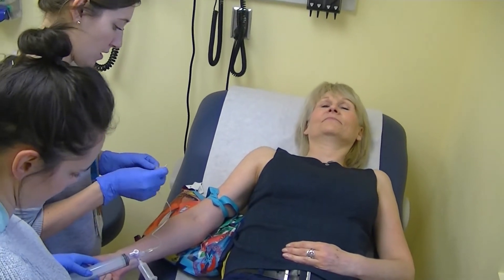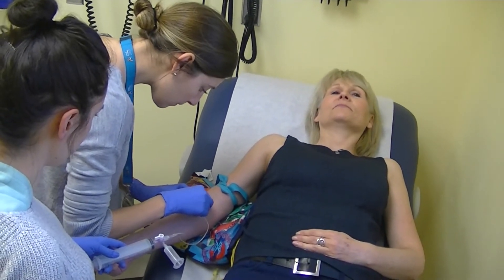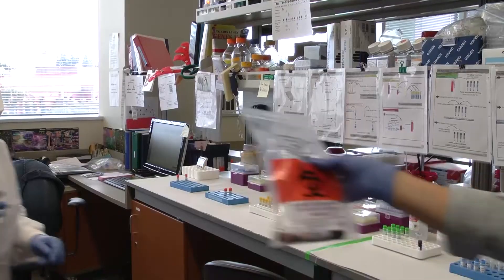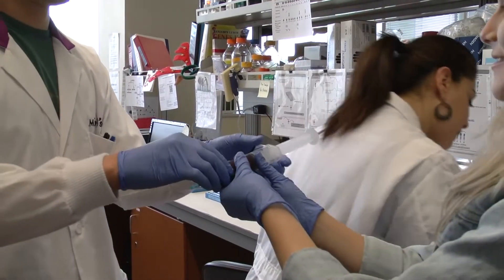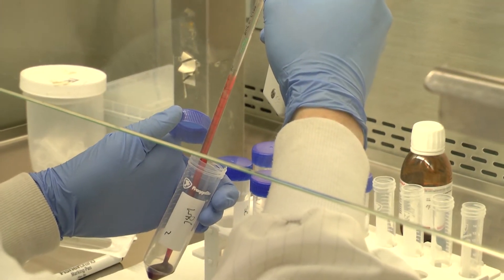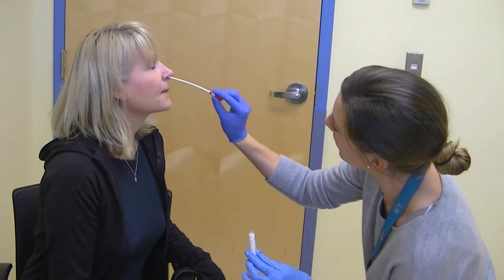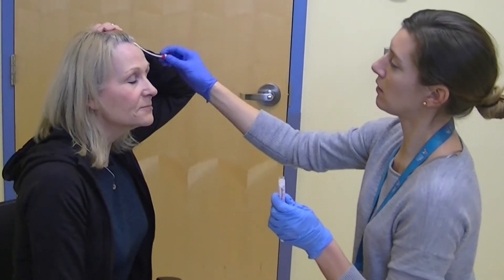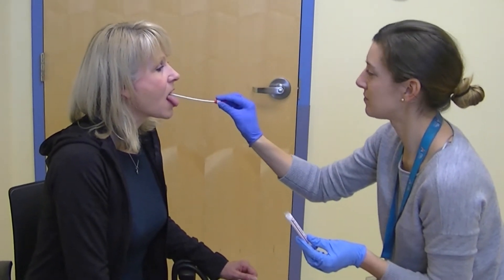An "Ocean's Thirteen" effort to crack the code of vaccines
An eclectic group of UBC scientists has been tapped by the Human Vaccines Project to help develop a new generation of vaccines. The goal: Find vaccines for diseases that currently don't have them, and improve existing vaccines so they can be given at any age and don't require boosters.